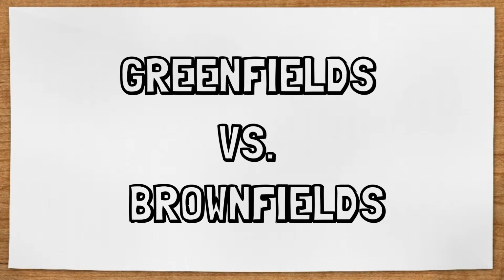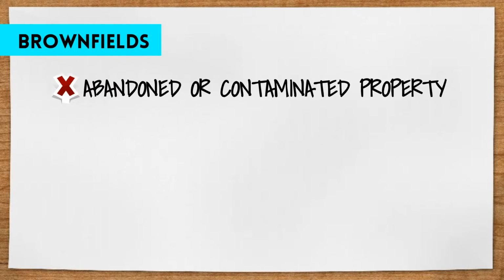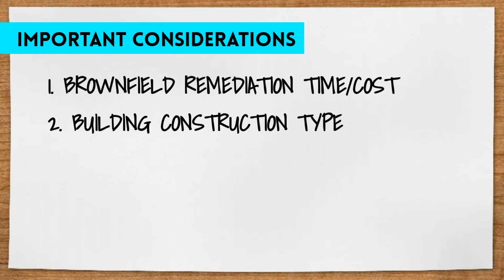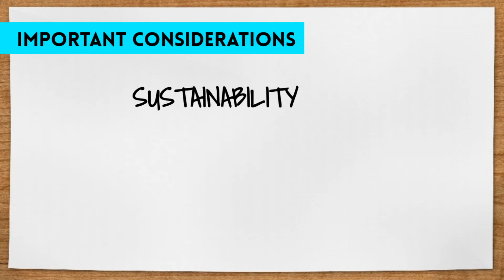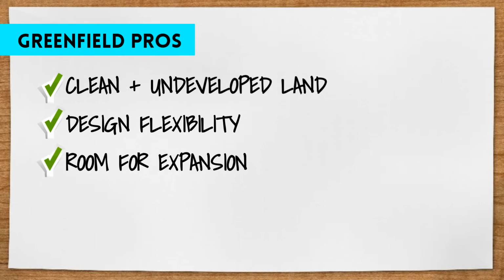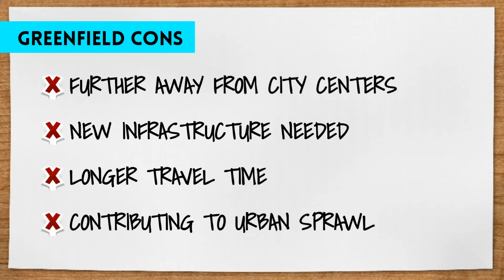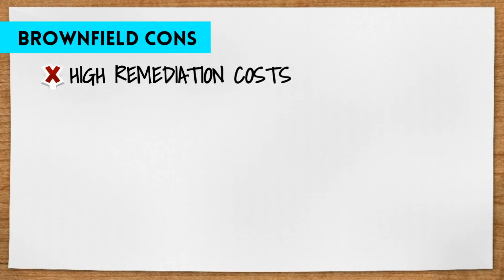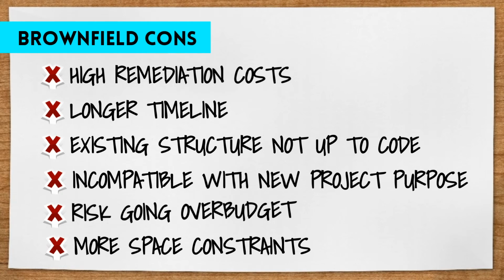Brownfields vs. Greeenfields | Pass the ARE 5.0